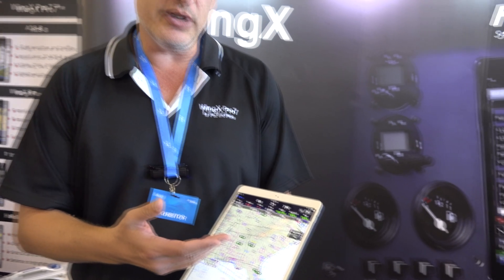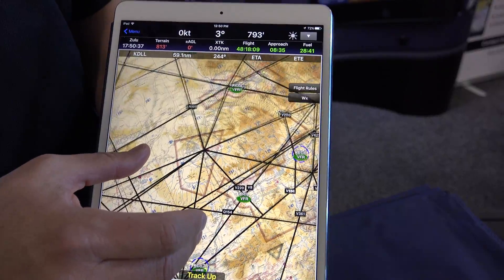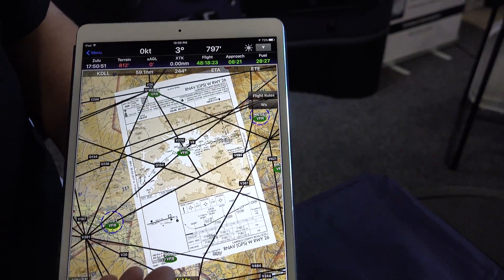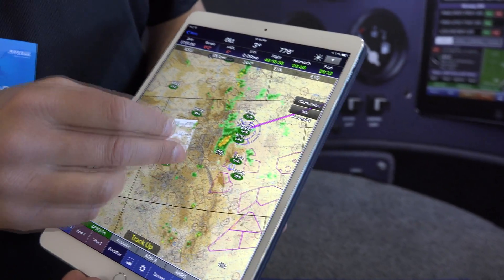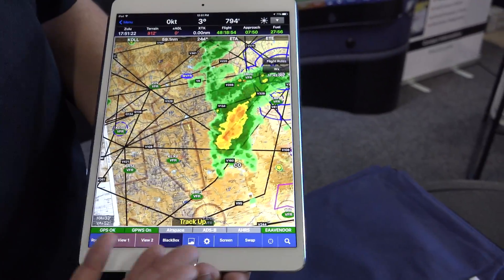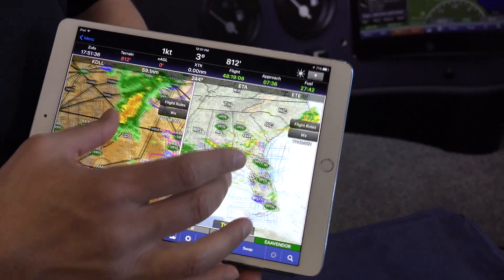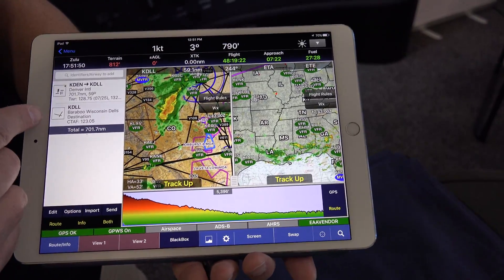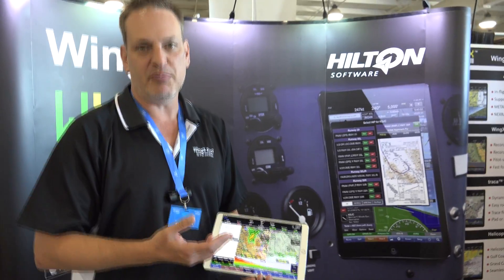WING X version 9 Electronic Flight Bag - 4k - INCREDIBLE MUST WATCH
Wing X has a proven history of providing the best Electronic Flight Bag - pilot navigation around.  With grapghics that are second to none and with so many options it is awe inspiring.

Filmed and interviewd the owner at EAA AirVenture